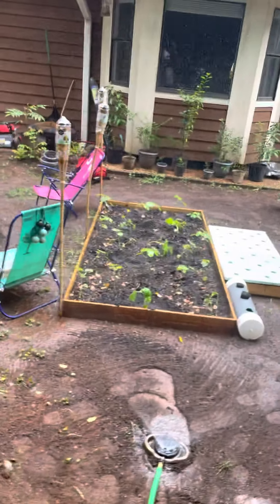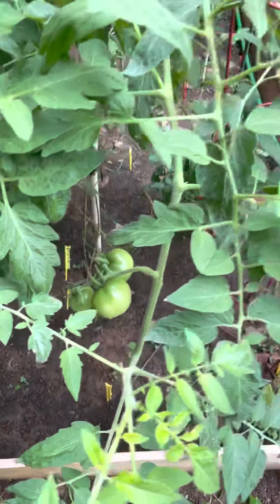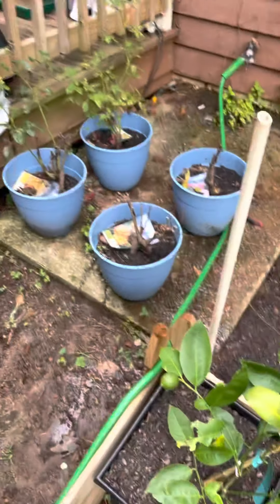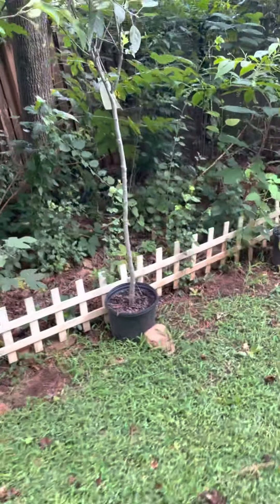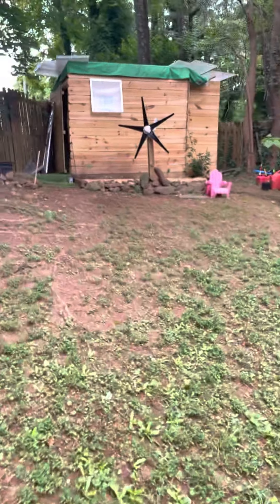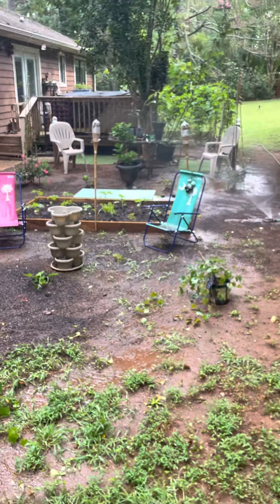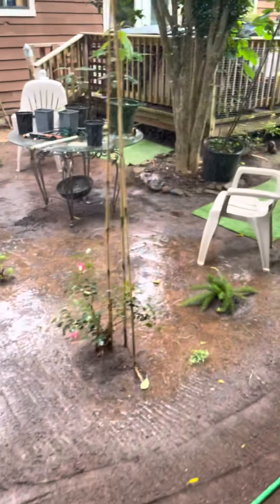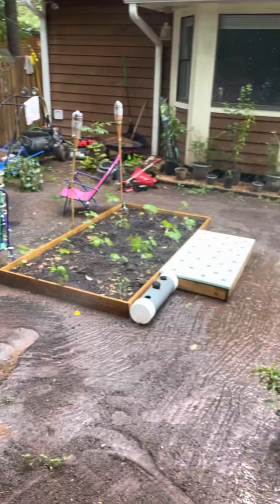The garden walkthrough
Daily rising walkthrough of the home garden